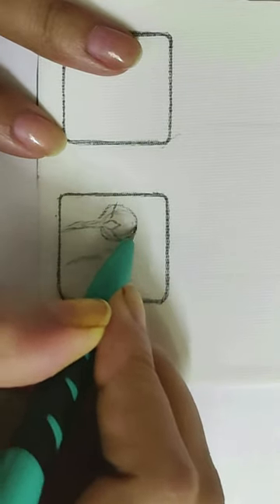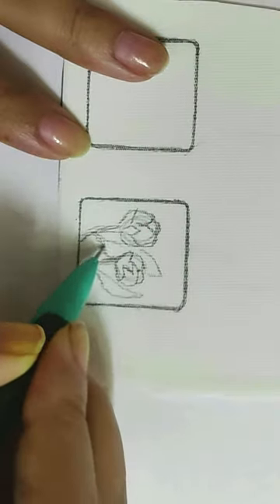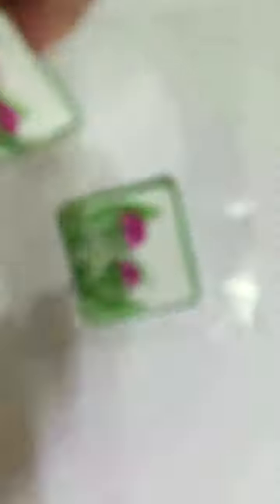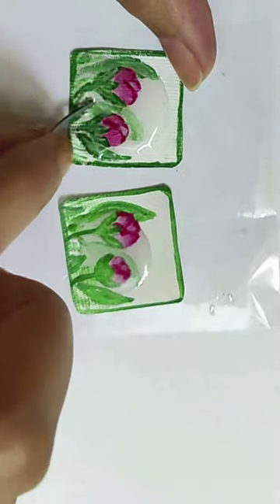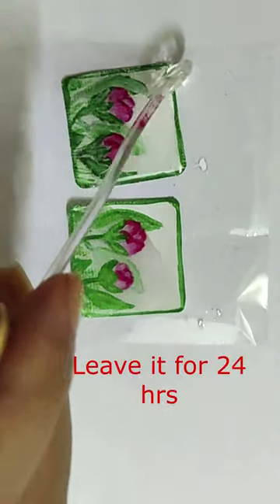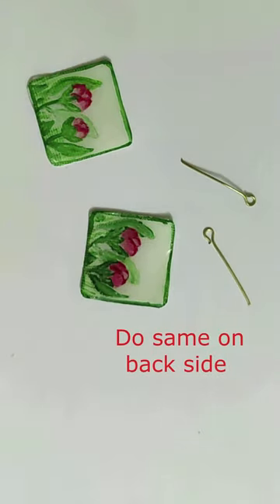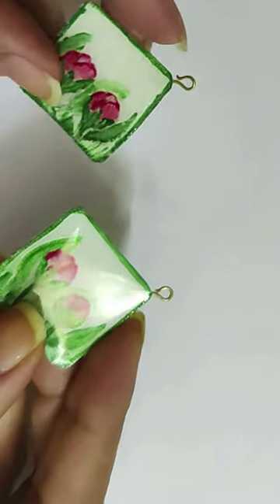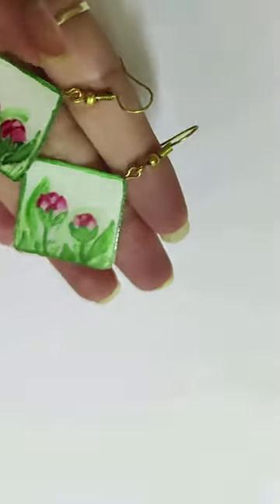Lets make hand painted resin earrings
If you like this video then like ,share and subscribe my channel and also click on the bell icon for regular updates. if you have any questions regarding this video then please comment .

Tools and Materials used in video-

My electronic devices which help me to shoot and edit the video-
my laptop
my phone
ring light

Hi welcome to my unique channel.Unique as it contains all the arts and craft with no or minimal costing. You can explore different videos of DIY , Jewelry making, Clothes refashioning and clothe painting , Home decor projects ,Reuse of waste things DIY ,Hair accessories making ,Wall arts and many more in a single channel.You can also enhance your skills with the help of these videos...So stay tuned to watch regular video updates and enjoy making different things at home without spending lot of money.